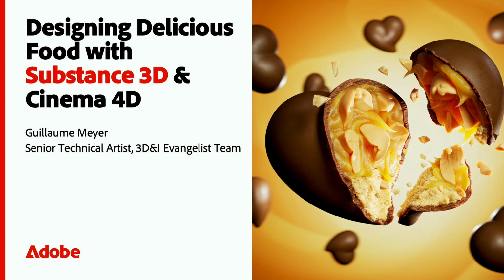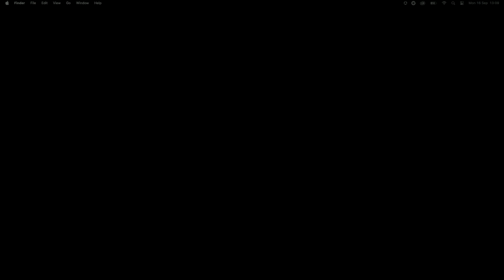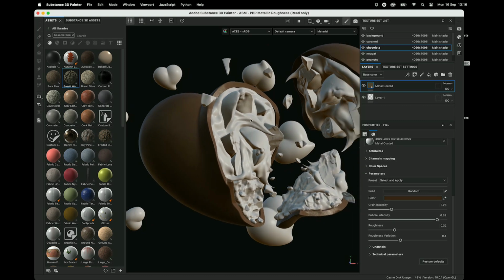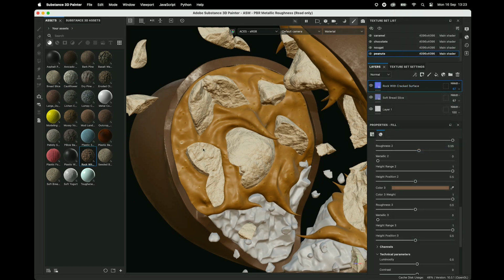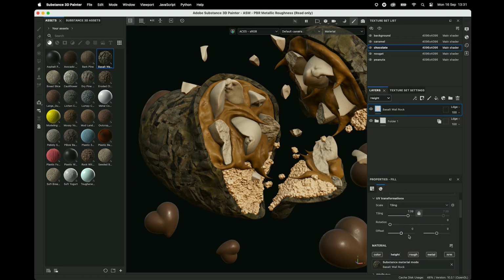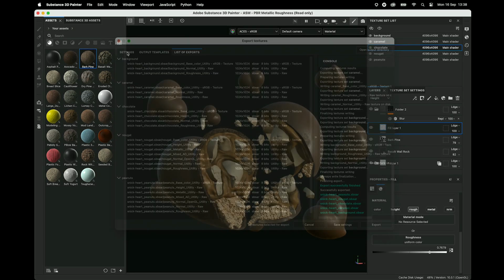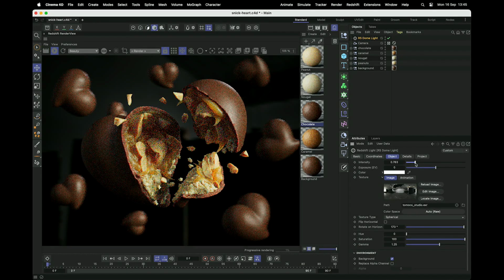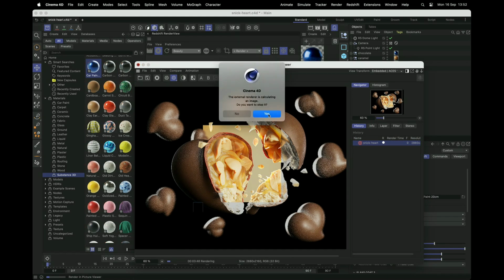Guillaume Meyer | Designing Delicious Food with Substance3D and Cineam4D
Guillaume is a Technical Artist at Adobe. He previously worked for several years on material creation and has evangelize the Substance products all around the world. He is now part of the Art & Development team and he focuses on various fields: content creation for Sampler, Designer and Painter, customer training, and tutorials.